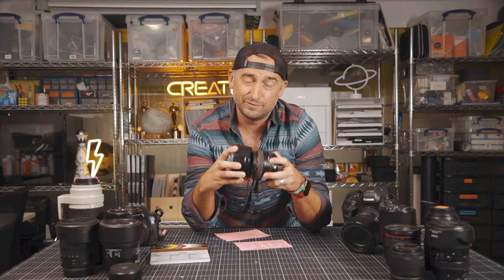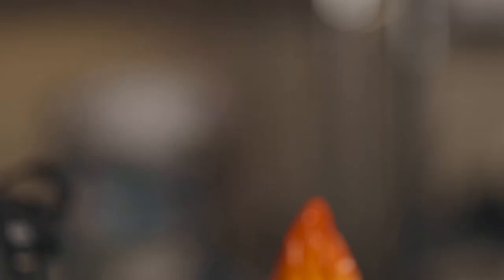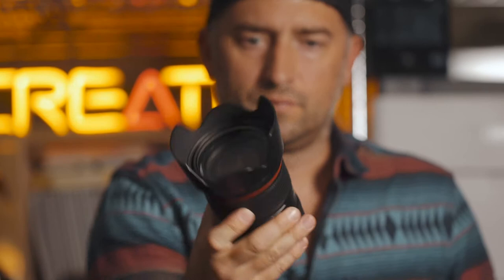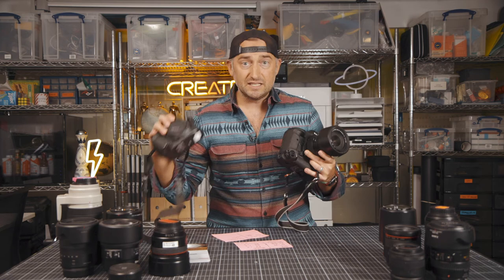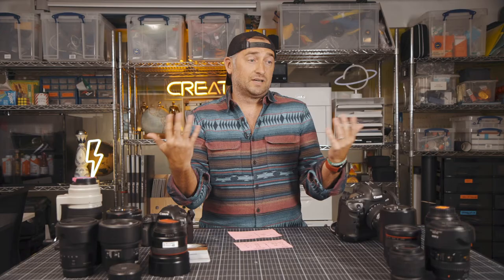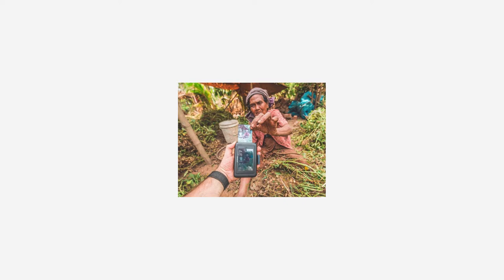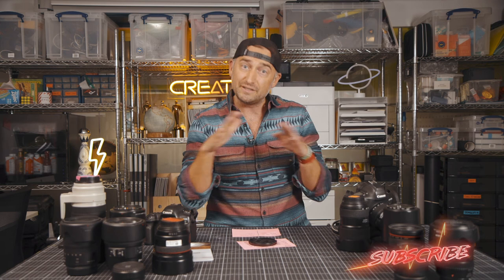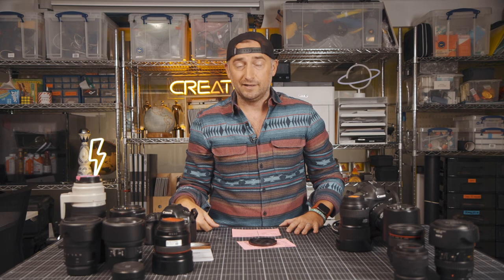Lenses you NEED for travel photography!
These are the lenses you need for travel photography in the daytime! Why do you need these lenses, well let me explain in today's episode! As a travel photographer myself, I have learnt what camera kit is vital to my work and in my humble opinion, these are the best lenses for travel photography in the day especially when combining photography and video work.

Edited by @imowenrhys